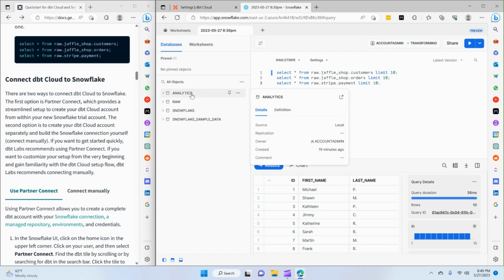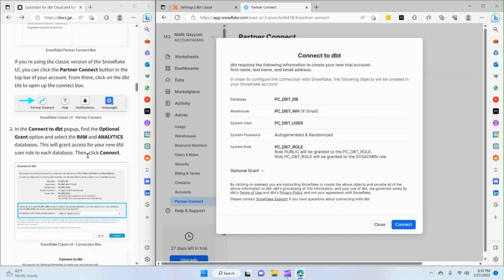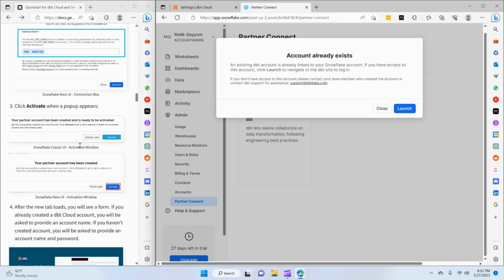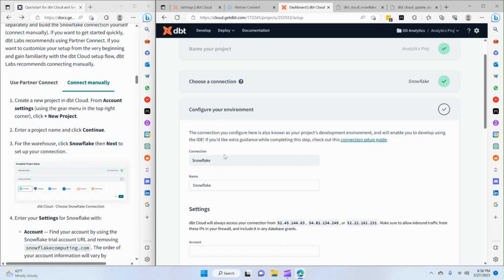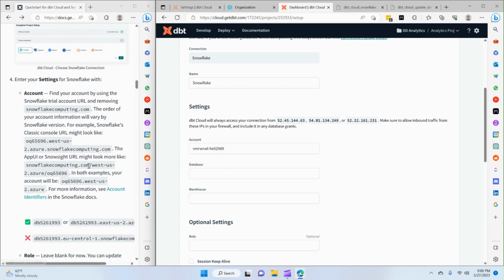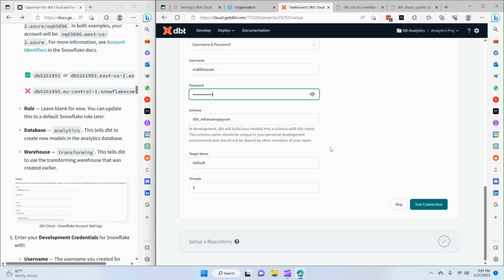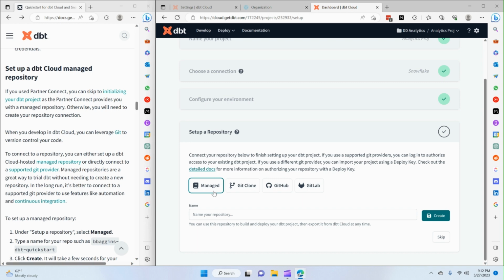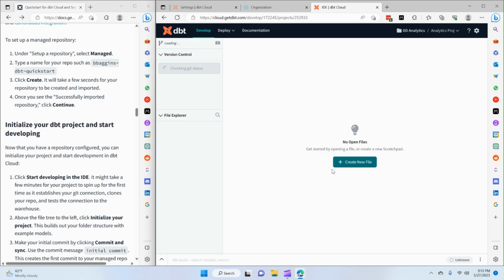DBT Cloud: Connecting Snowflake with DBT Cloud #3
3rd video of the getting started with DBT Cloud series.

LinkedIn.com/in/doctordatah/ 👋